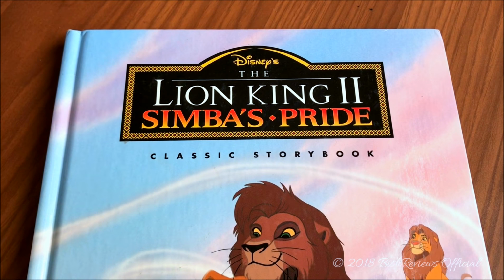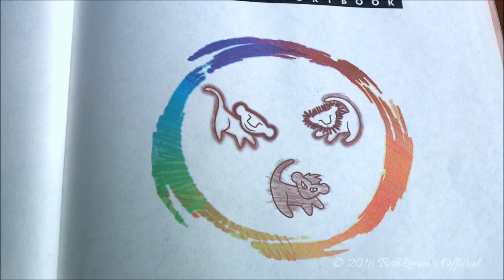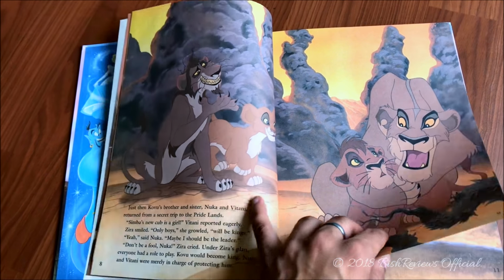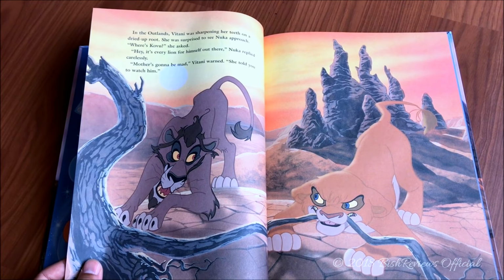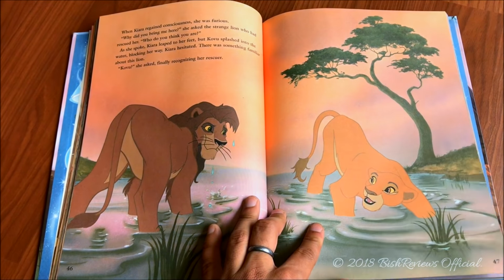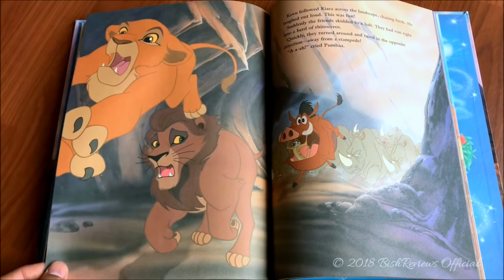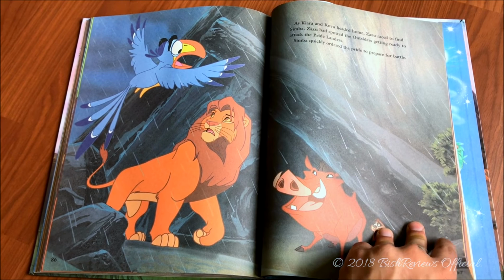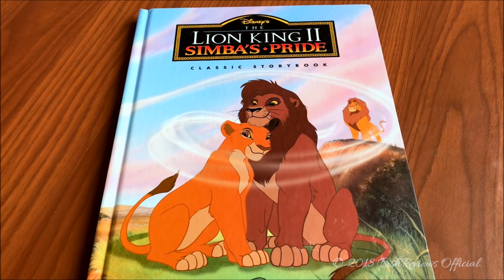Disney's The Lion King II Simba's Pride Classic Storybook Review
Disney's The Lion King II Simba's Pride Classic Storybook.

MOUSE WORKS

for more Mouse Works fun!

Adapted by Victoria Saxon
Illustrated by John and Andrea Alvin
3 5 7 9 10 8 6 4